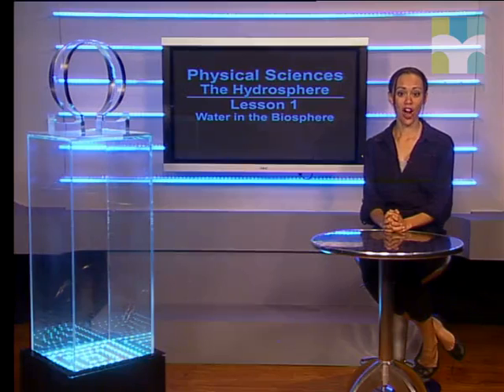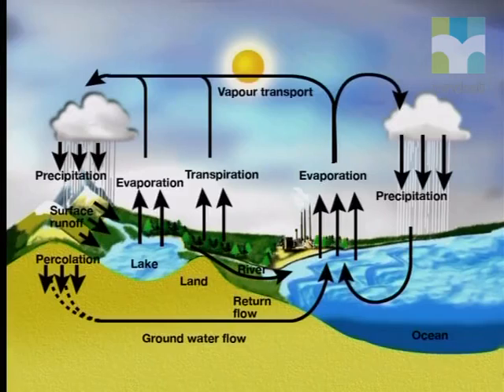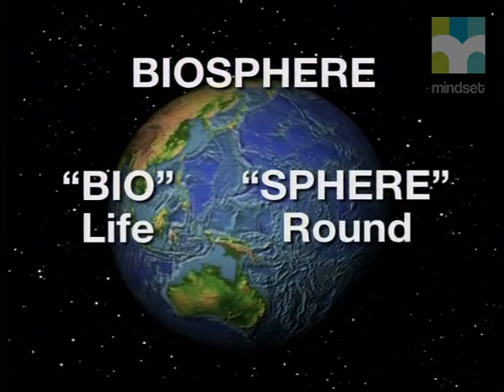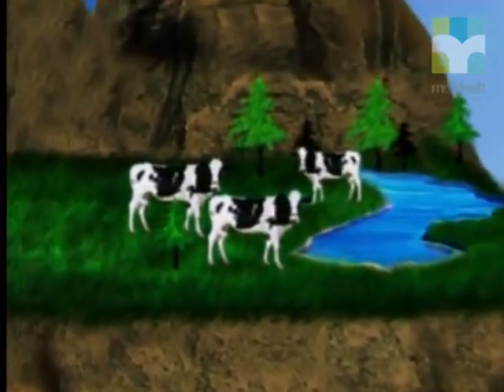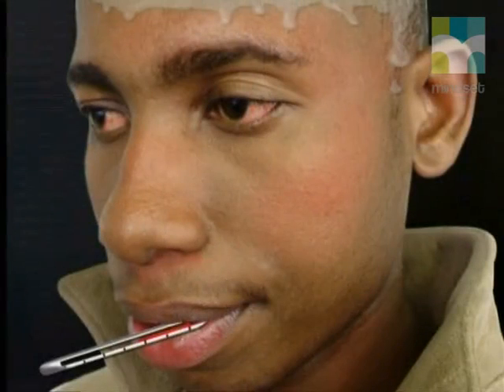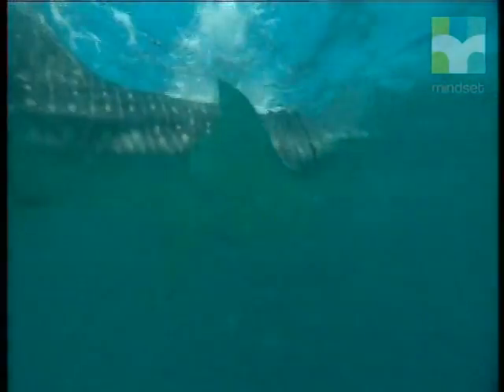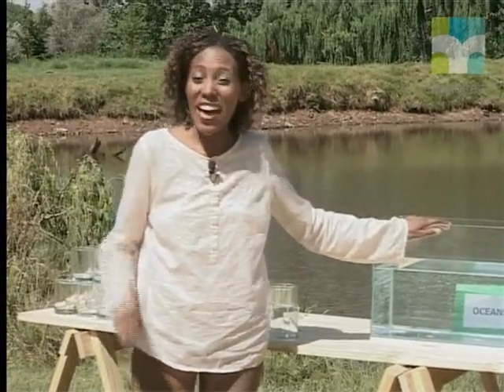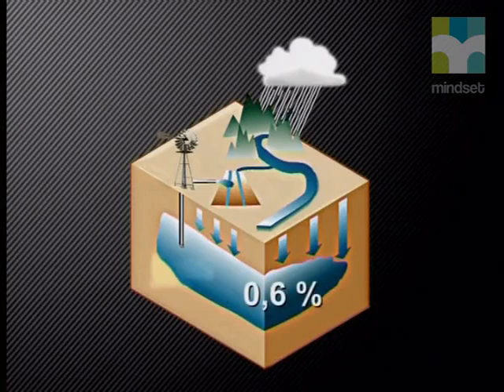Water in the Biosphere